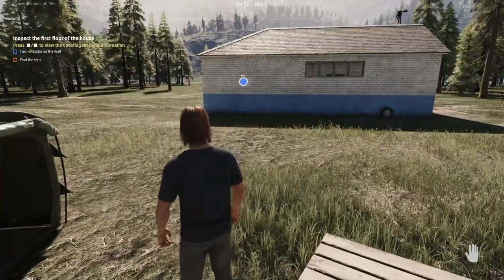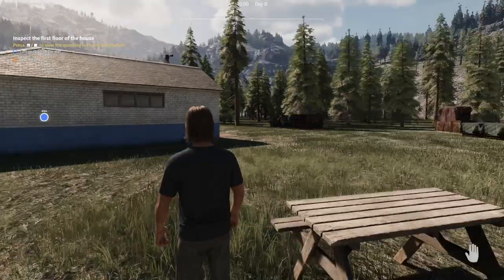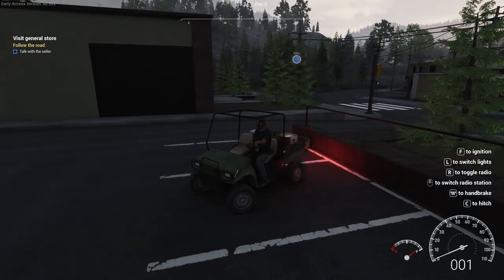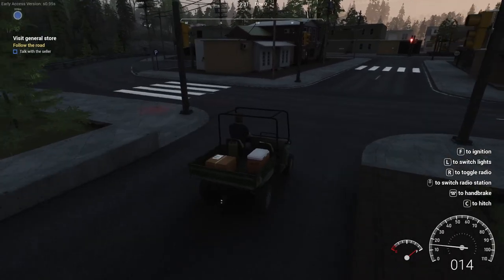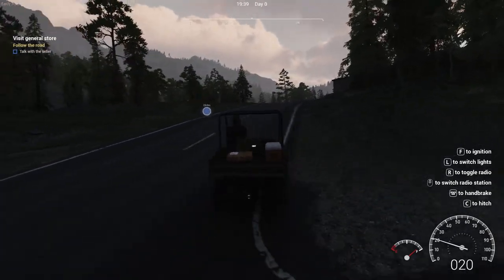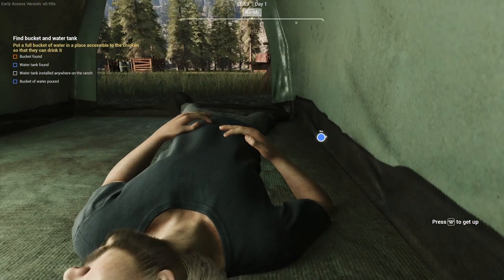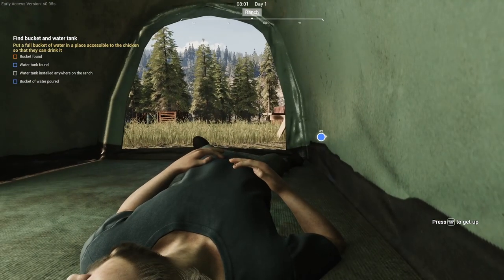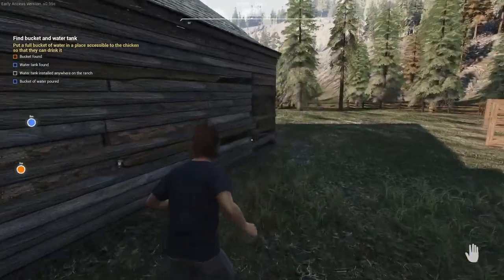Ranch Simulator - Unstable branch - Chickens and the House is GONE!